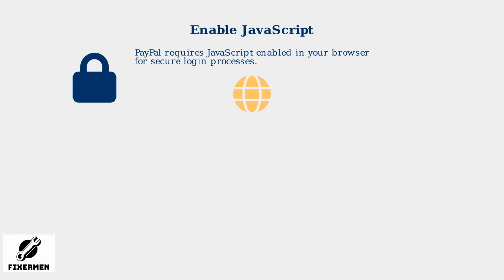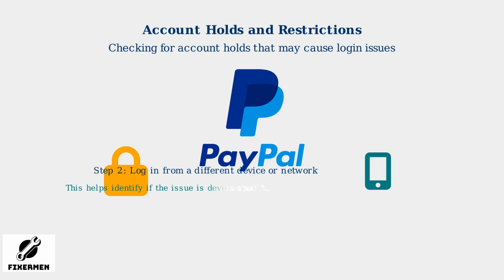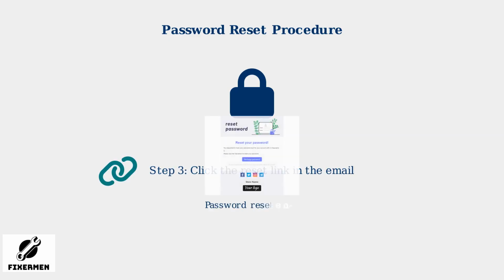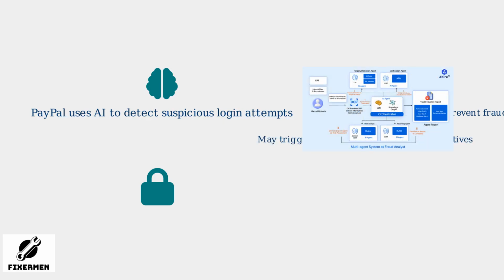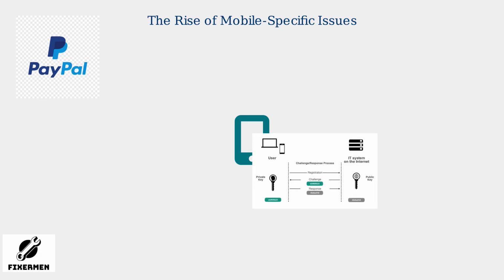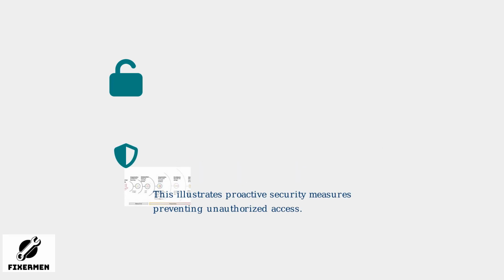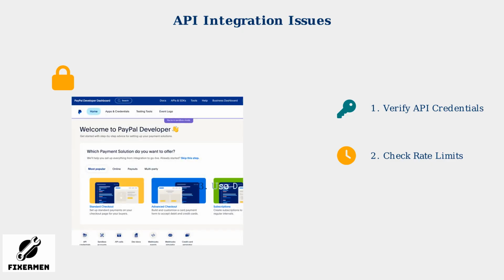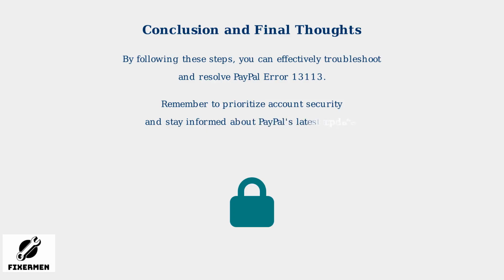Fix PayPal Error Code 13113 Login Failed Fix